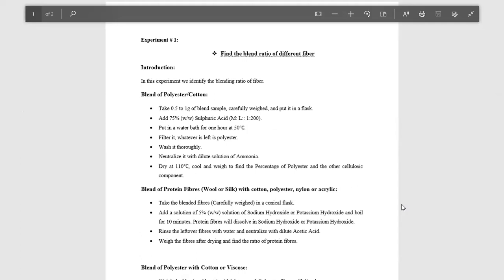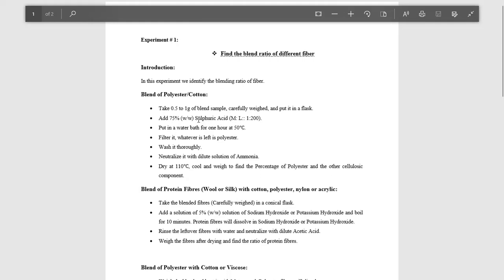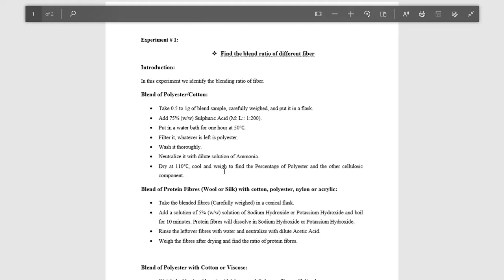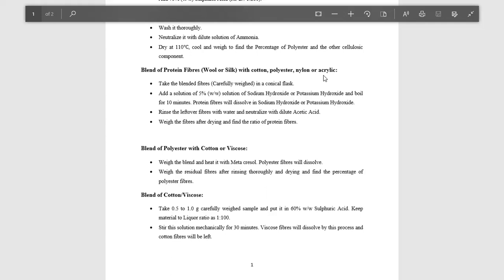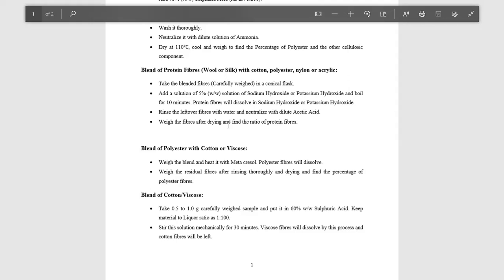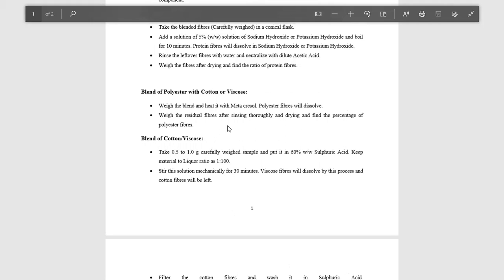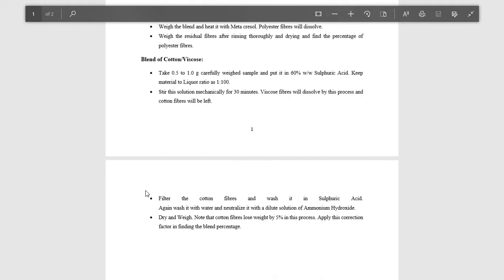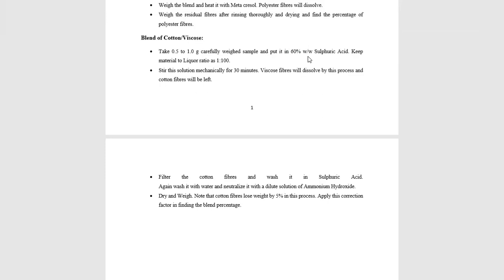BLENDING RATIO | FABRICS | COTTON VISCOSE | COTTON POLYESTER | WOOL BLENDS | DR. HAMMAD MAJEED